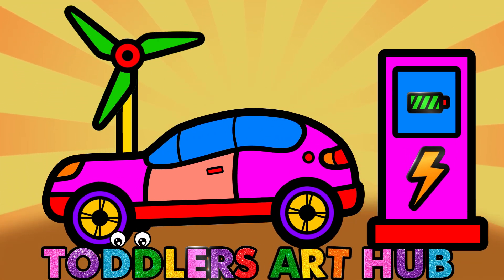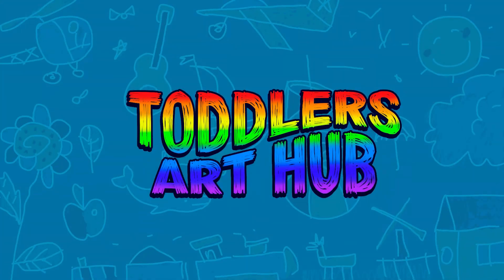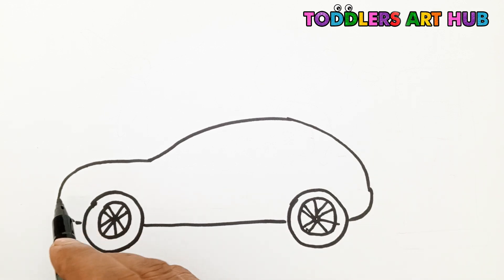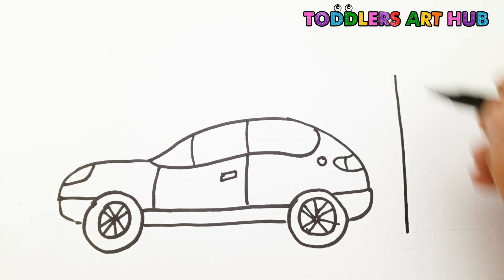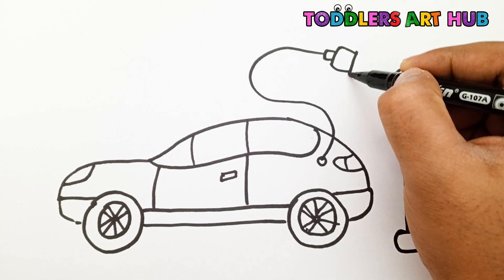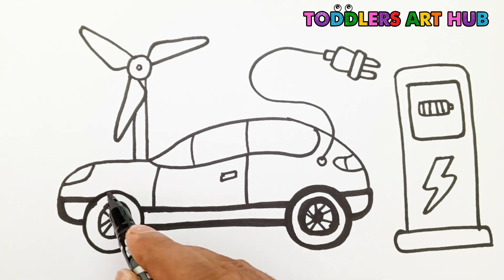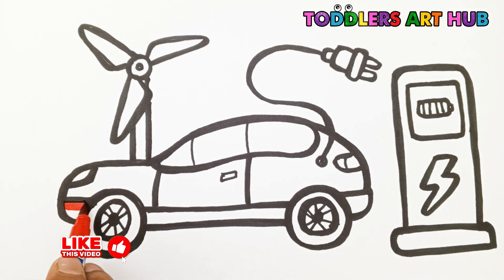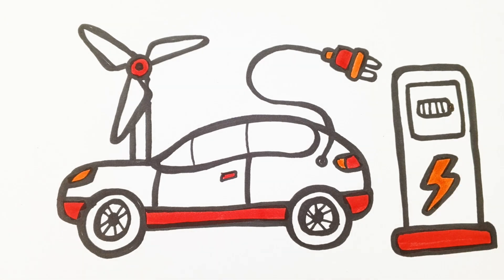How to Draw an Electric Car for Kids | Fun & Easy EV Drawing with Colors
🎨 Welcome to Toddlers Art Hub – where little hands create big imaginations!
In today’s video, we’ll have fun drawing and coloring step by step. Perfect for kids, parents, and beginner artists!

🖍️ Parents: If you’re looking for more fun and creative activities for your kids, check out our collection of coloring books on Amazon:
Let’s draw a colorful electric car with a charging station, plug, and a wind turbine! Perfect for toddlers and preschoolers, this fun art lesson teaches shapes, colors, and clean energy in a simple way. Grab your markers and enjoy learning with rainbow colors while drawing step-by-step. Great for creative learning and early STEM education!